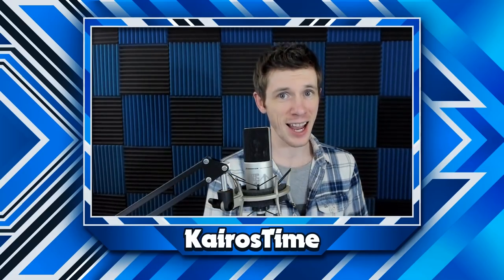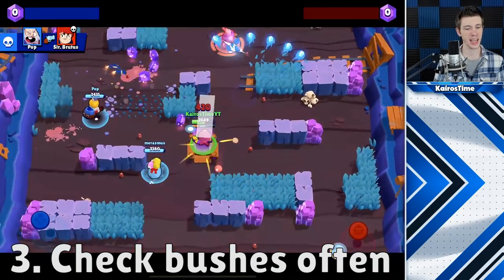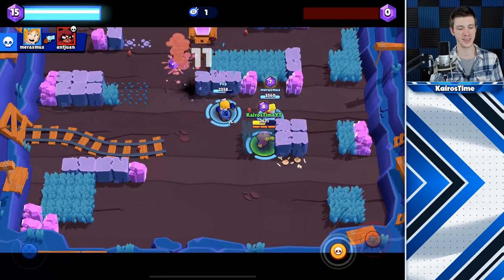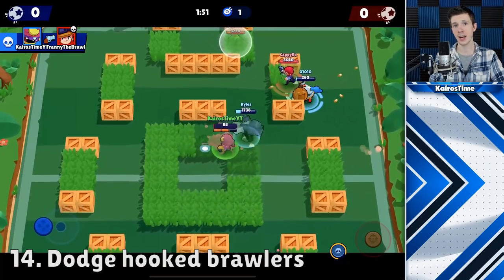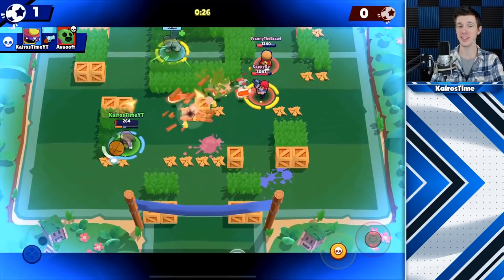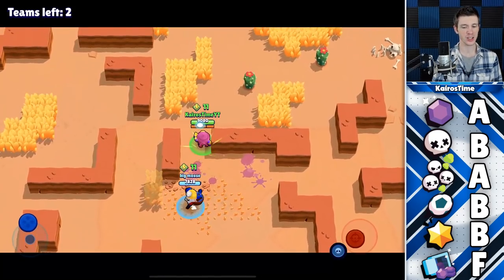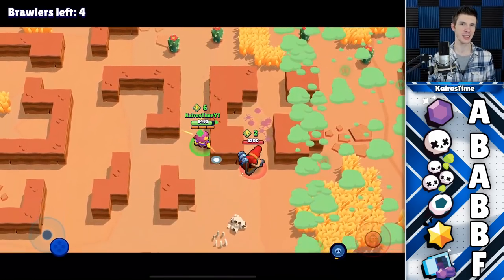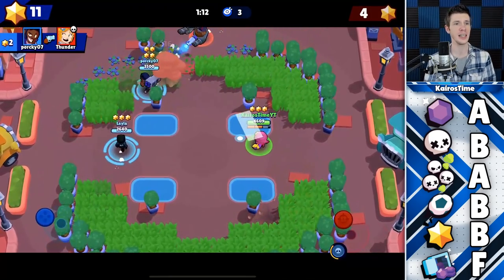17 Tips to playing AS Gene & AGAINST Gene! + Gene Tier List | Gene Guide - Brawl Stars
17 Gene Tips | KairosTime - Brawl Stars

Today we're going to cover some tips on how to playing Gene as well as some tips to counter Gene. We'll also add Gene to the Tier List and discuss the best modes to play Gene in. Hope you enjoy!

EPIC SUPPORT!

Silver Tier Supporter(s):
- evilQD

Executive Producer(s):
- MathBandit

SOCIAL MEDIA!